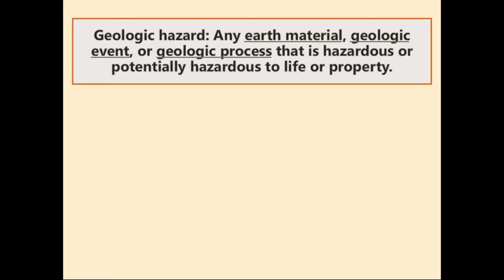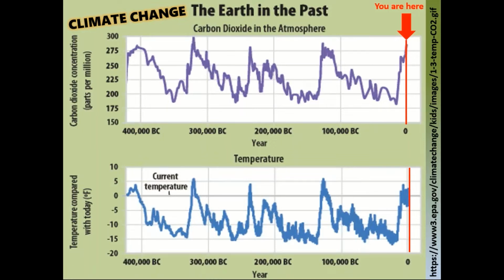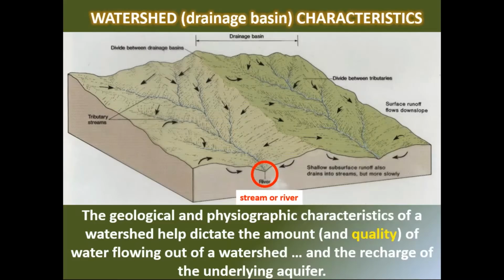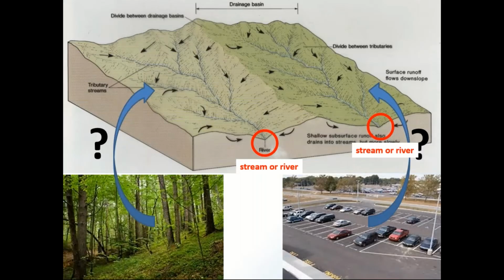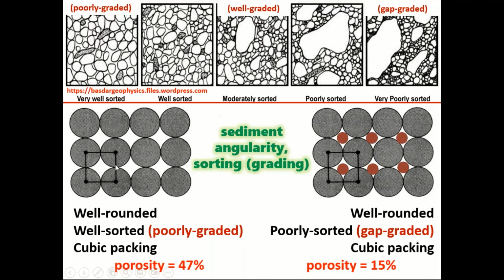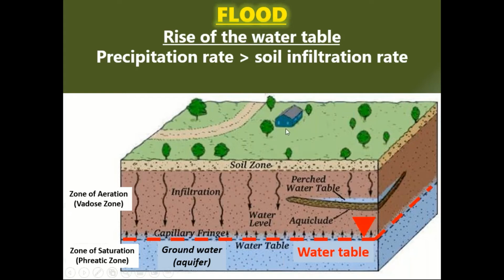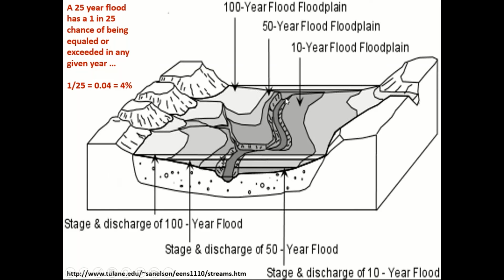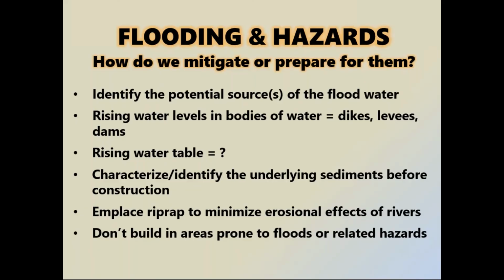Geology for Engineers Preparation through Identification Geologic Hazards Part 2